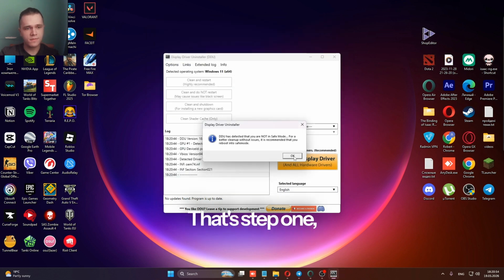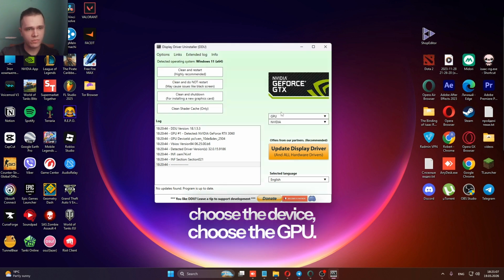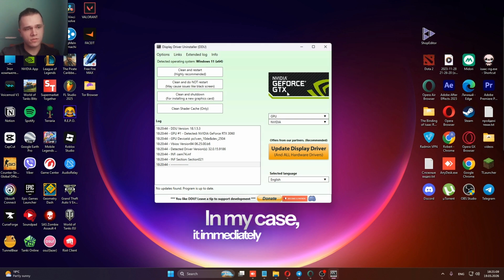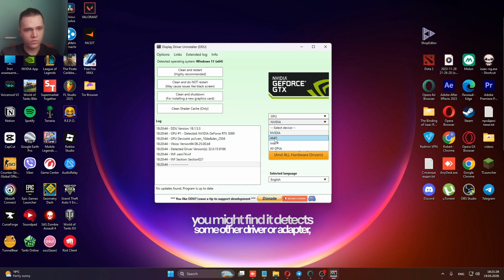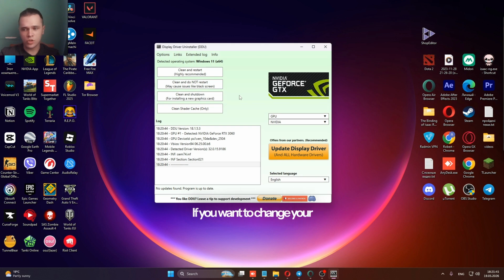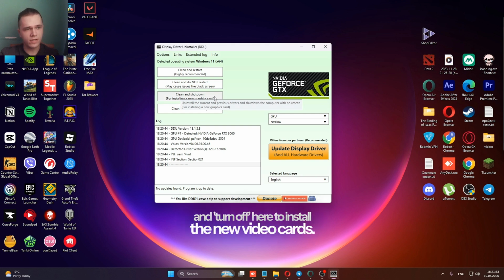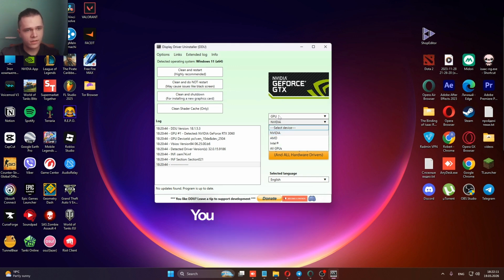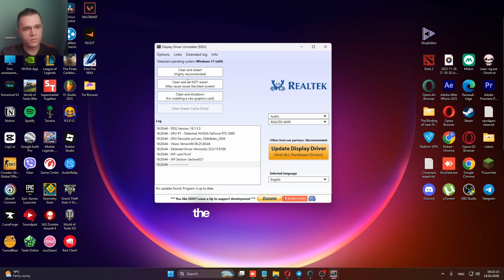How to Use DDU Display Driver Uninstaller - Complete Guide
Learn step by step how to use DDU (Display Driver Uninstaller) to completely remove GPU drivers from your system. This guide explains safe usage, proper cleanup methods, and how to fix driver issues for NVIDIA, AMD, and Intel graphics.